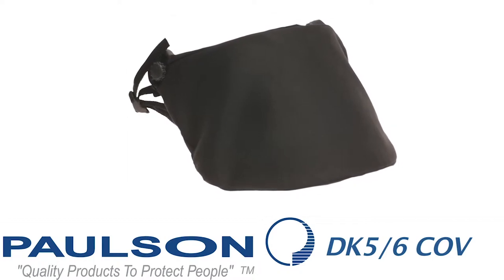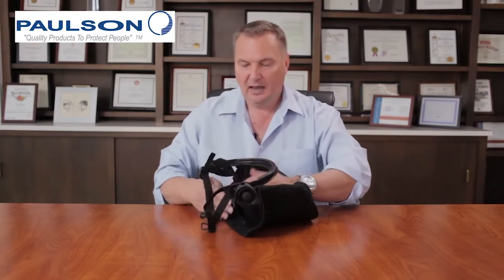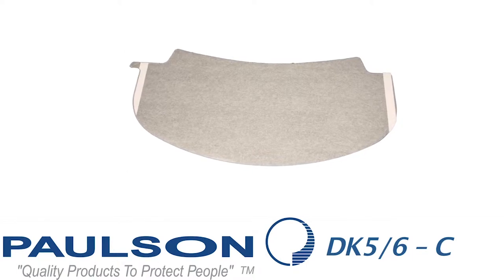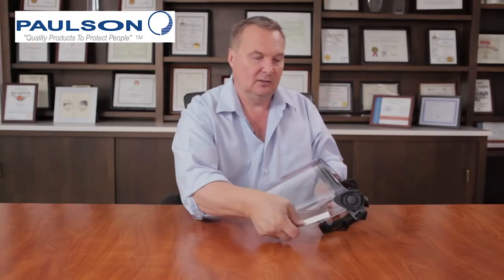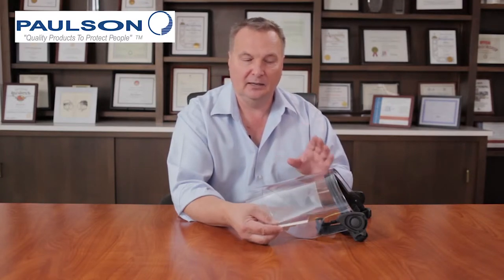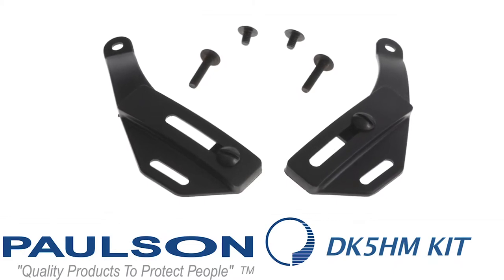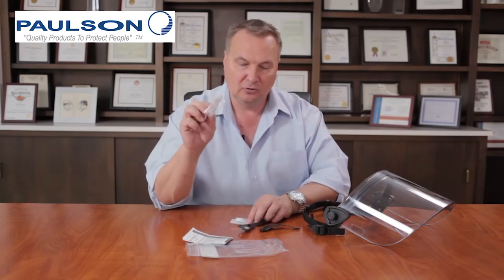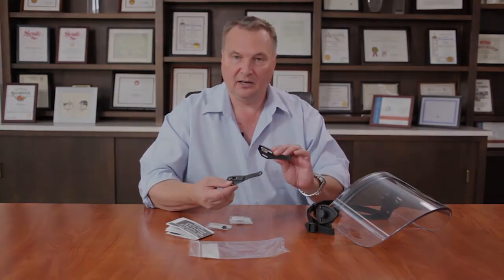Paulson Manufacturing Tactical Gear: Faceshield Accessories - DK5 DK6 Series, Riot Gear